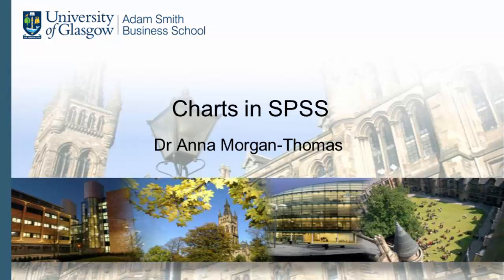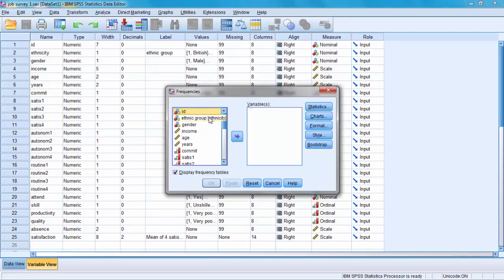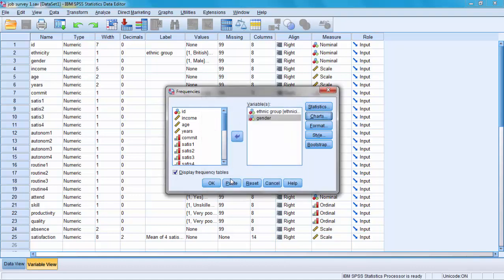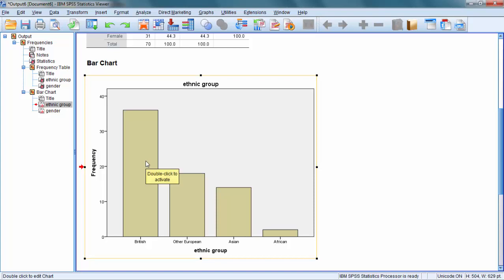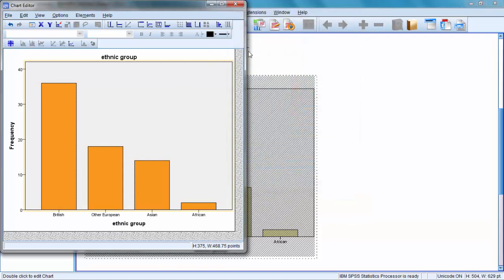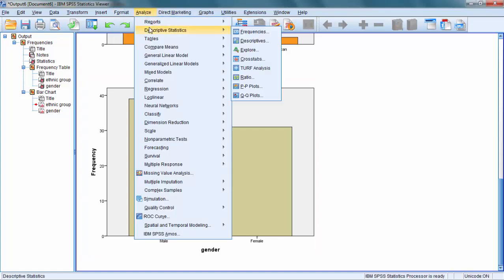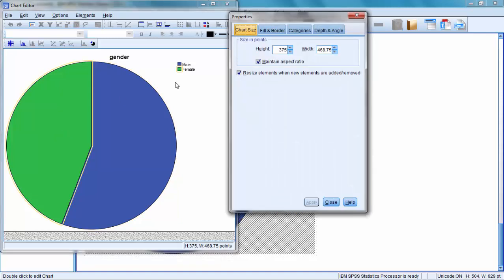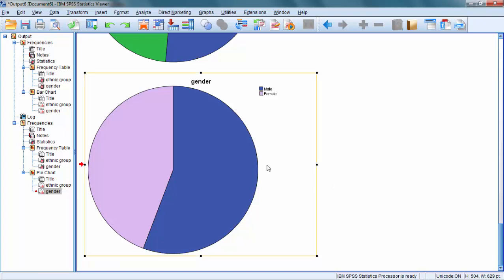SPSS 24 Tutorial 5: Charts and Graphs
Using IBM SPSS 24, learn how to create  and edit attractive charts and graphs. This video helps you analyse questionnaire and survey data and present them in visually attractive manner.